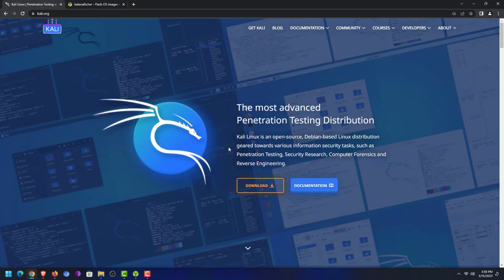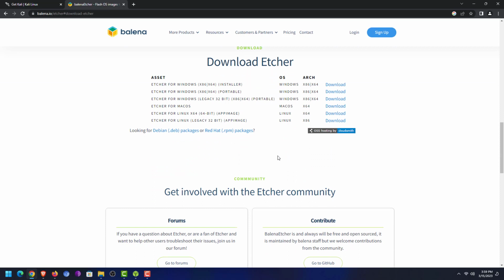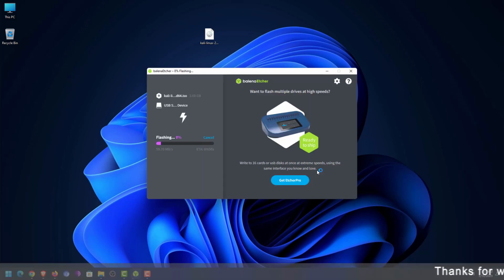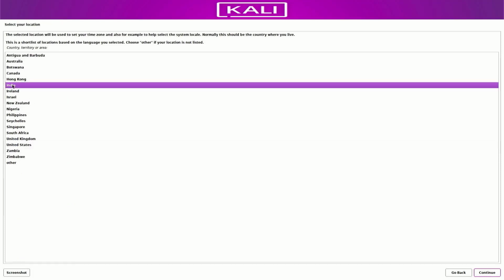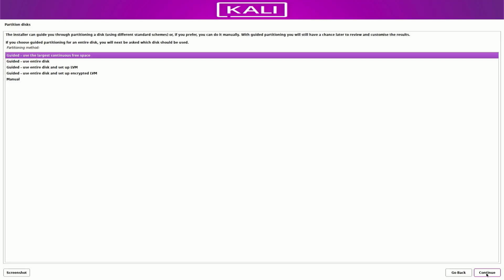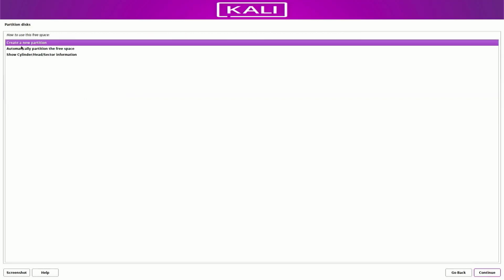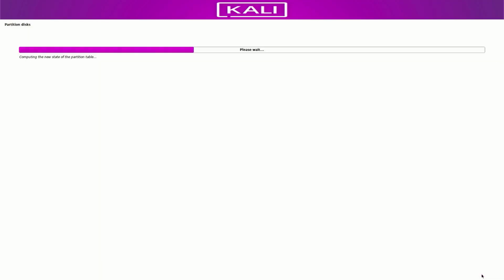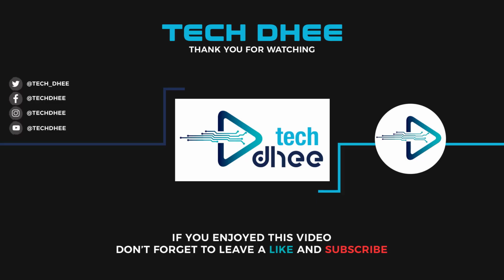How To Install Kali Linux 2023.1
In this video, I will show How To Install Kali Linux 2023.1 step by step. Kali Linux (formerly known as BackTrack) is a Debian-based distribution with a collection of security and forensics tools. It features timely security updates, support for the ARM architecture, a choice of four popular desktop environments, and seamless upgrades to newer versions. This edition brings enhancements to existing features and is ready to be downloaded or upgraded if you have an existing Kali Linux installation.